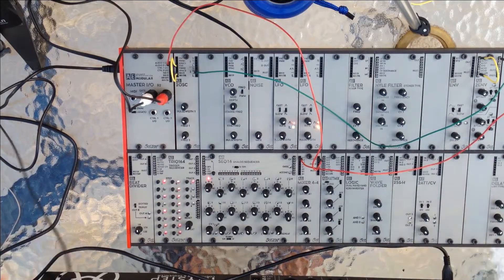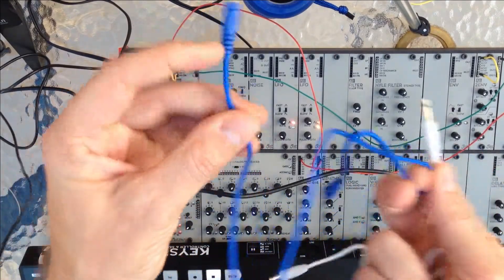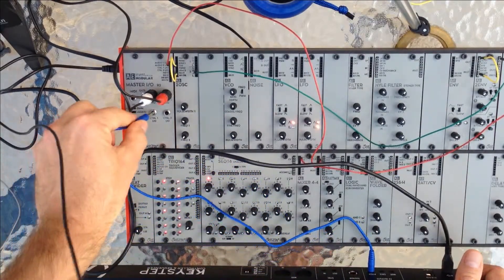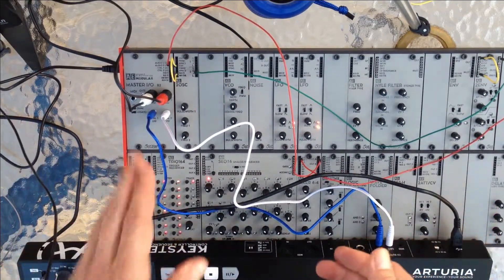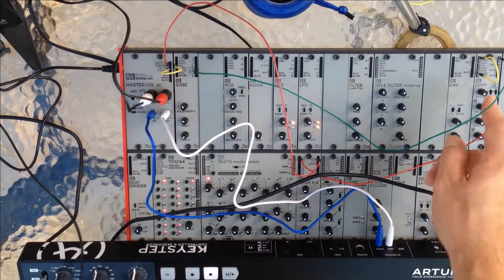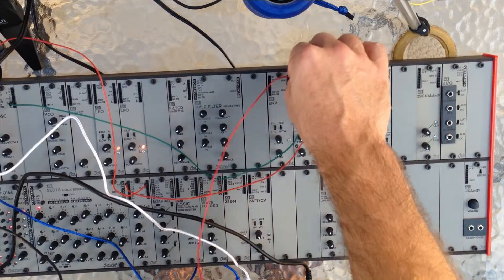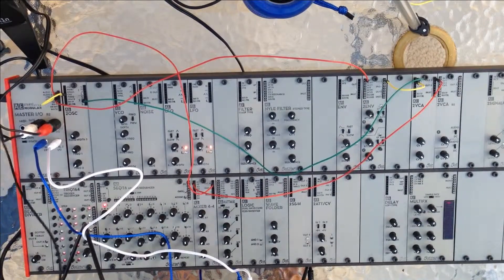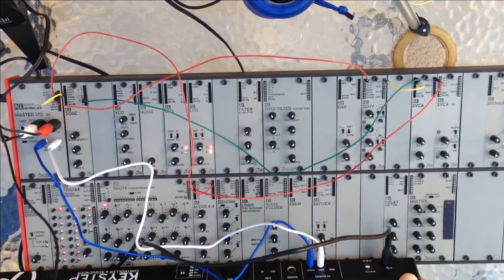AE Modular - Getting Started 02 - Connecting CV Pitch and Gate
This time I demonstrate how to connect using the CV pitch and CV gate outputs on the Keystep to the IO1 and IO2 ports on the Master Module on the AE Modular from tangible waves.